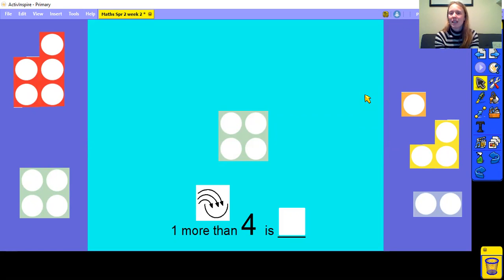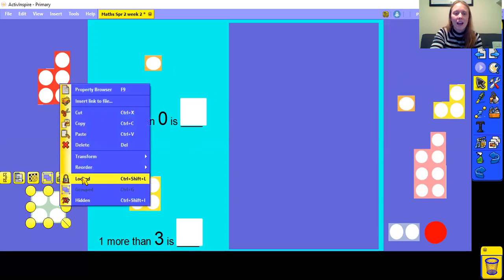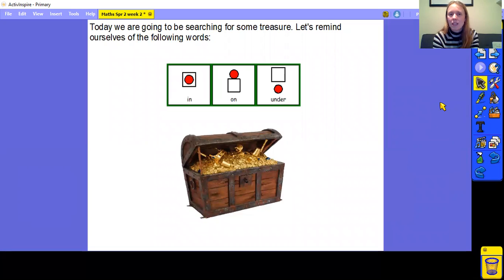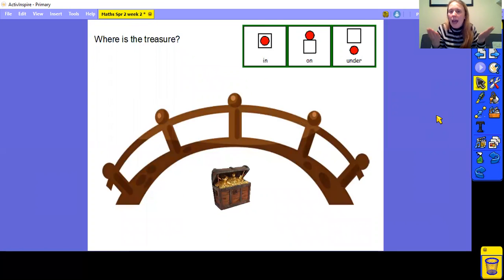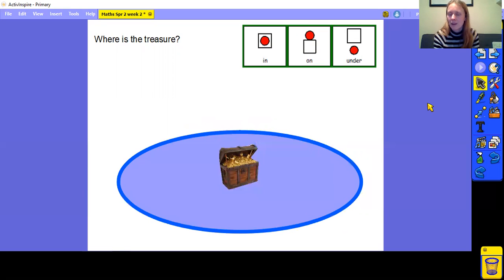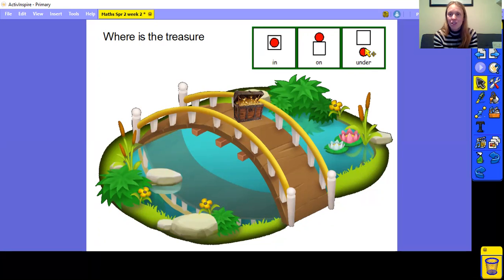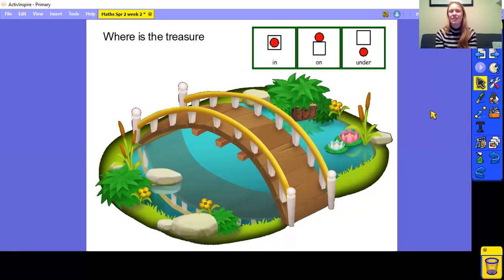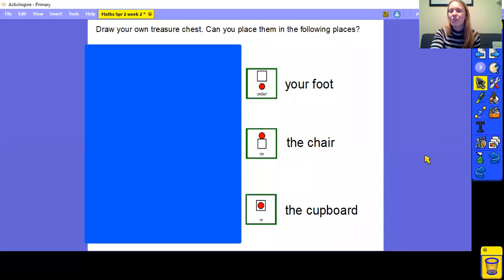4/3/21 Reception Maths